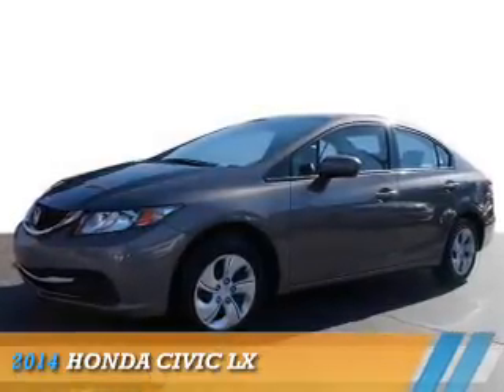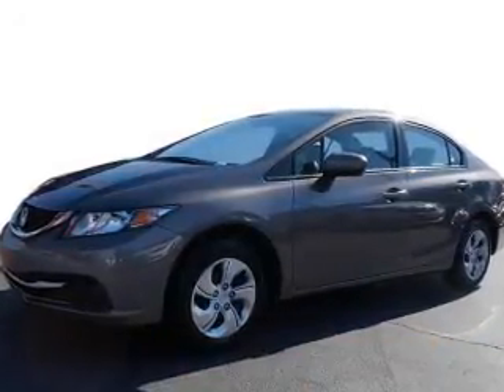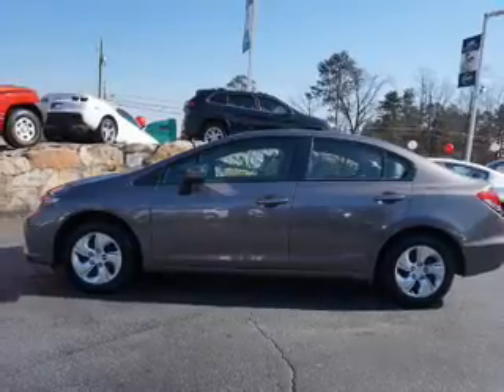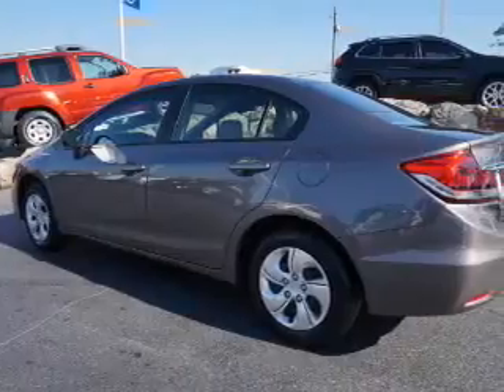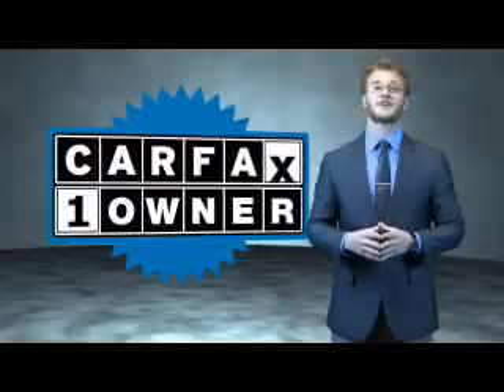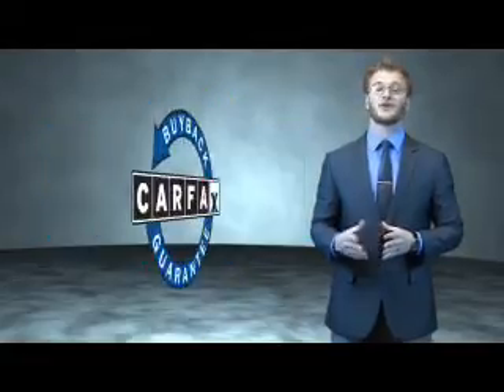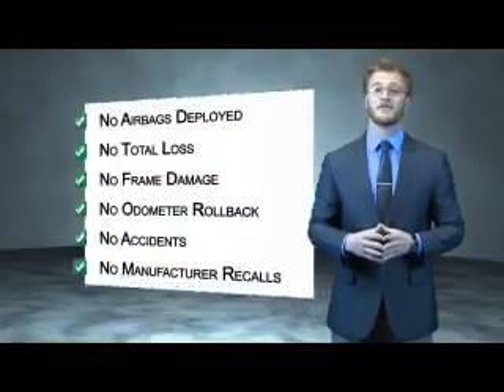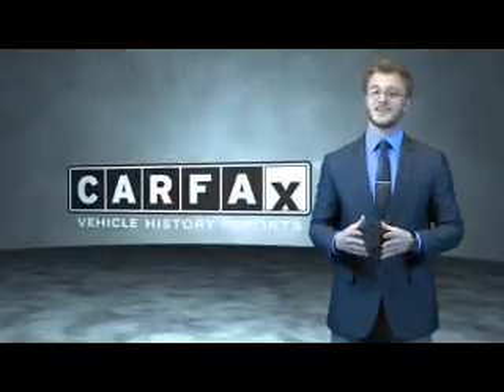2014 Honda Civic N6719 - Union City GA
Year: 2014
Make: Honda
Model: Civic
Trim: LX
Engine: 1.8 liter 4 Cylindercylinder FWD
Transmission: CVT
Color: Brown
Mileage: 47941
Address:
4080 Jonesboro Road
Union City, GA 30291
VIN:19XFB2F54EE042818